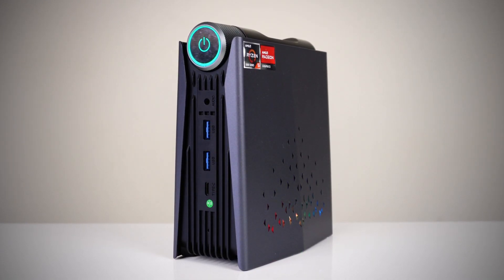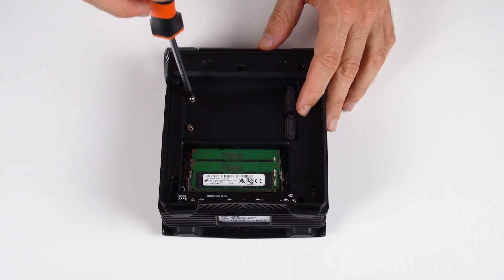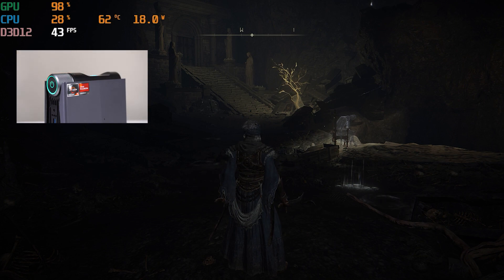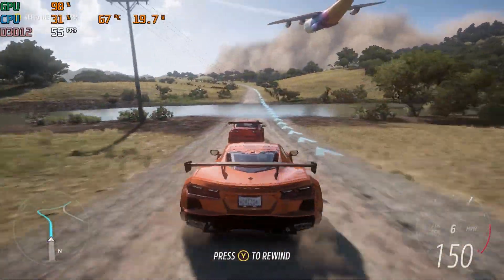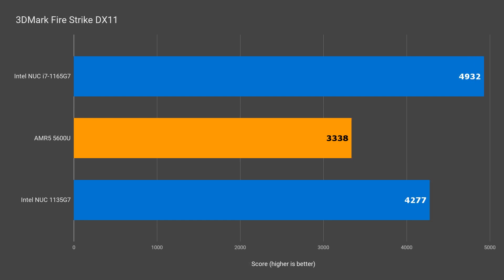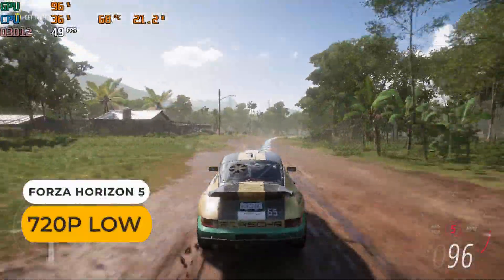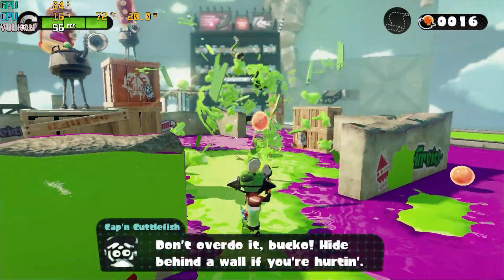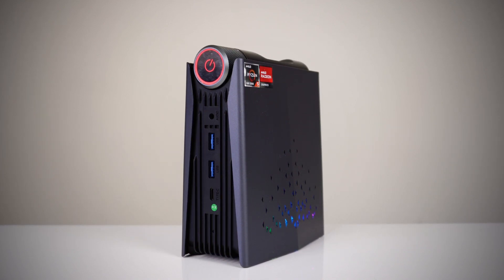Mini With Bizarre Design - AMR5 Review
In this video we take a look at the Ace Magician AMR5 mini PC featuring the AMD Ryzen 5600U processor with Vega graphics. This unique mini features a power dial allowing you to switch between three different power modes (10W, 15W & 25W). Benchmarks, esports games, modern PC games and emulation are all covered in this review. The unit is also known as the Chatreey AMR5.

00:00 - Intro
00:59 - Specs
01:21 - Putting it together
01:46 - IO
02:12 - What's in the box?
02:25 - Power mode dial
04:38 - Drivers & RGB
05:16 - Benchmarks
06:25 - CS:GO
06:43 - Valorant
06:55 - Resident Evil: Village
07:09 - God of War
07:29 - Elden Ring
07:45 - Forza Horizon 5
08:14 - PSP PPSSPP
08:39 - PS2 PCSX2
09:22 - WiiU CEMU
10:02 - PS3 RCPS3 & Switch Yuzu
10:35 - Power Draw & Temp
11:04 - Fan Noise
11:39 - Conclusion

Shop online (Thanks for supporting the channel):

► Amazon USA (Amazon)
► Amazon Australia (Amazon)
► Amazon UK (Amazon)
► Amazon Germany (Amazon)
► Amazon Canada (Amazon)